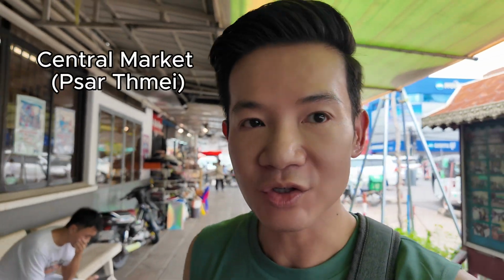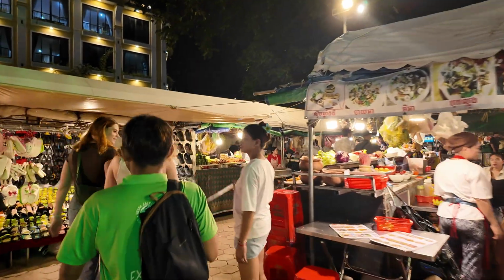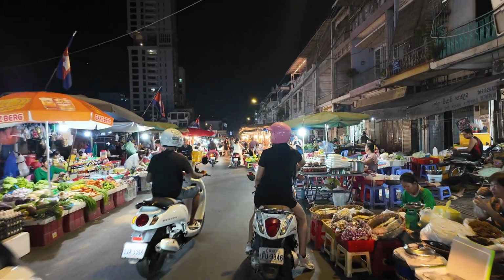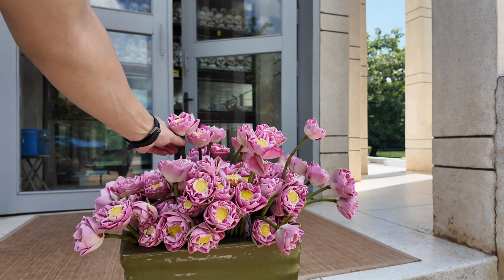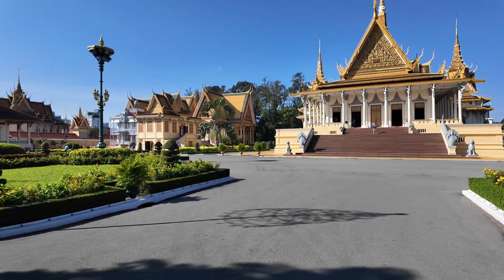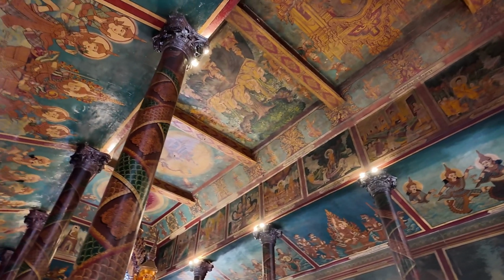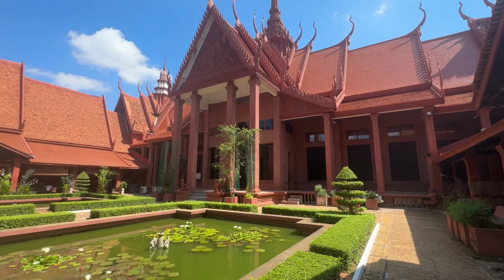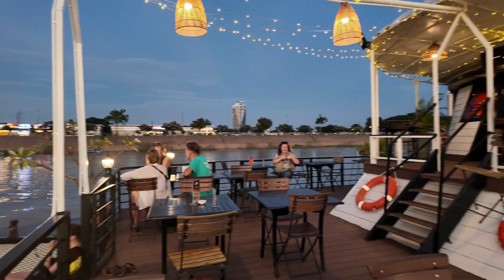Phnom Penh Cambodia SO UNDERRATED! 2025 Travel Guide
I recently visited to Phnom Penh Cambodia (2025
) for the first time in my life and I was honestly surprised why more people are not talking about this city

Phnom Penh is a city which AMAZING cultural history, architecture and also where you can get food and drinks for under $3!

In this video I am going to cover all the things you should do and places you should visit in this wonderful hidden gem of Asia

00:00 Introduction - Why Visit Phnom Penh?
00:42 Central Market (Psar Thmei)
02:16 Phnom Penh Night Market
03:00 Toul Tom Poung (Russian Market St 155)
03:37 Phnom Penh Killing Fields Choeung Ek
04:30 Tuol Sleng Genocide Museum (S-21 prison)
05:28 Royal Palace
06:11 Silver Pagoda (Wat Preah Keo Morakot)
06:45 Wat Phnom
07:38 National Museum of Cambodia
08:28 Phnom Penh Nightlife - Sunset Cruises (Kanika Mekong and Tonle Sap Cruise)
09:29 Phnom Penh Nightlife - BATTBONG Speakeasy Bar . Bistro
10:13 Outro

I did these tours via KLOOK to cover these places more effectively, if you want to do the same feel free to use my code PHATLIFEPROJECTKLOOK for 10% OFF when booking! (new customers only)

Hi I am Steve, I live in Sydney, Australia and decided to start creating travel content on YouTube as a passion project

I have been on Tiktok ) and Instagram for some time and have a lot of short form content on there if you want to check it out or DM me for any questions

Get PHAT travel news and discounts delivered to your INBOX monthly!